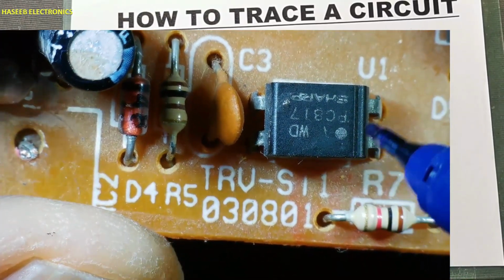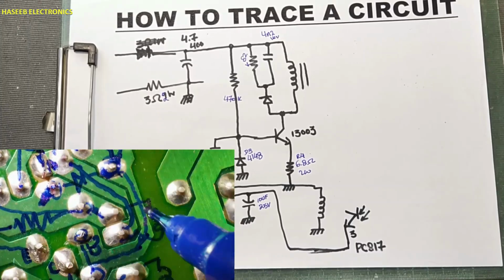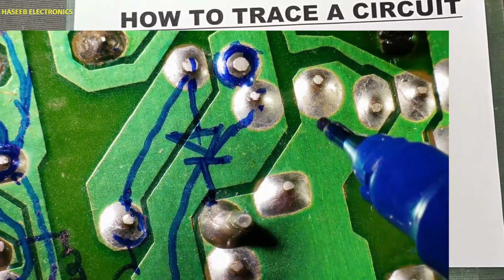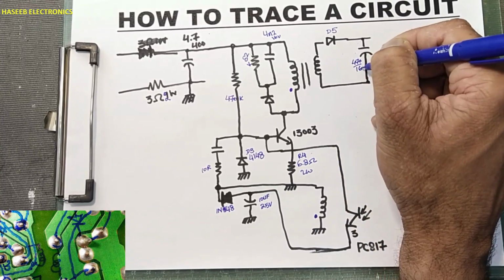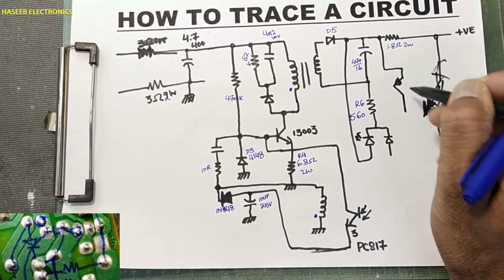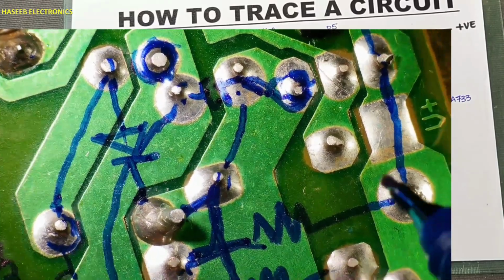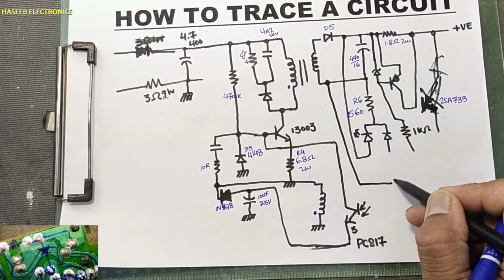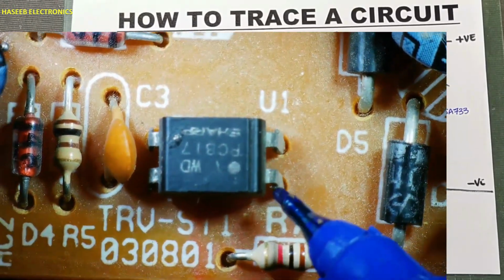{1137} tracing a circuit and drawing circuit diagram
In this video number {1137} tracing a circuit and drawing circuit diagram. I explained how to draw circuit diagram from a furnished PCB printed circuit board. i demonstrated the reverse engineering process for a 5 volt power adapter